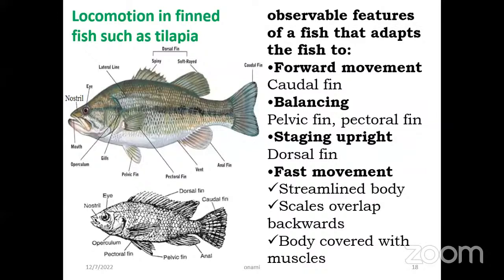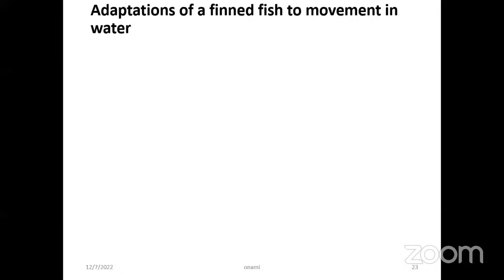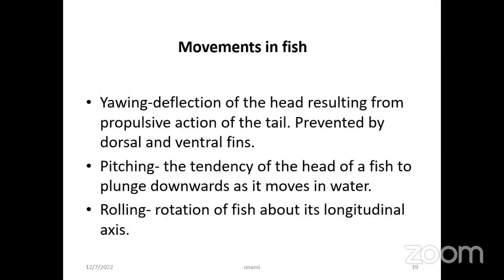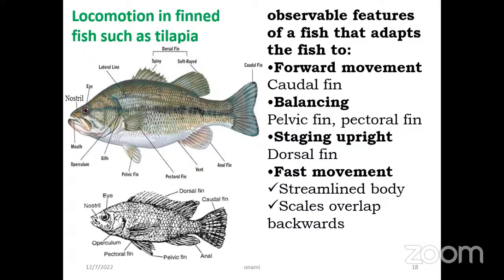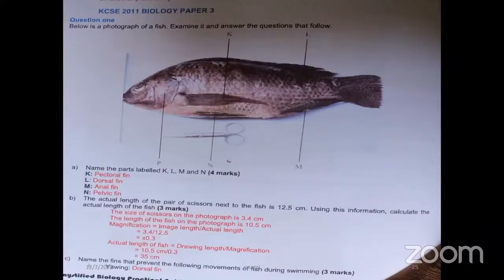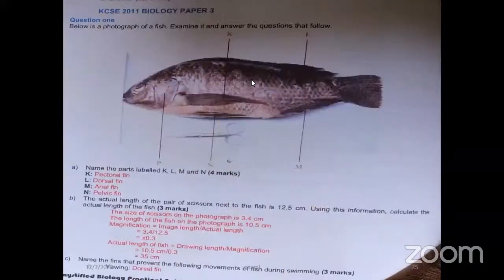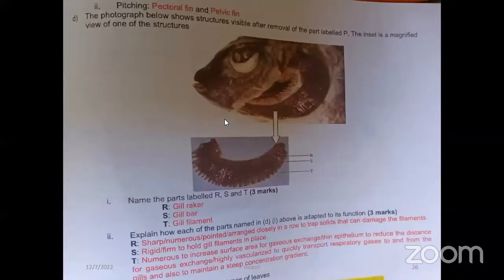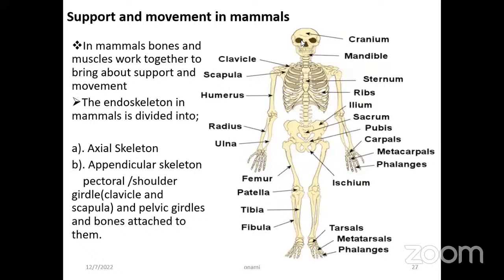Form 4 2023 bonding- Biology by Mr. Onami Paul and Priscilla Ndiho, Alliance high school